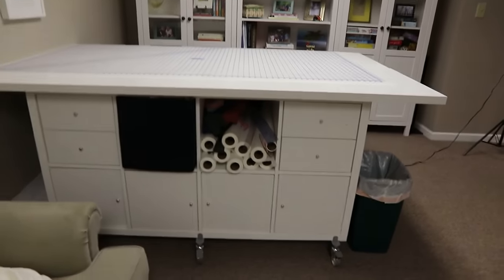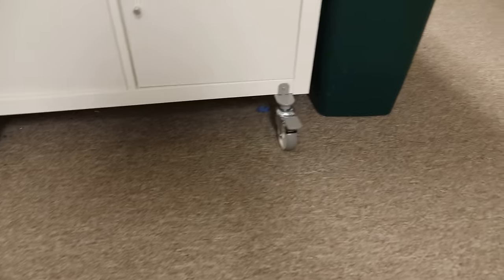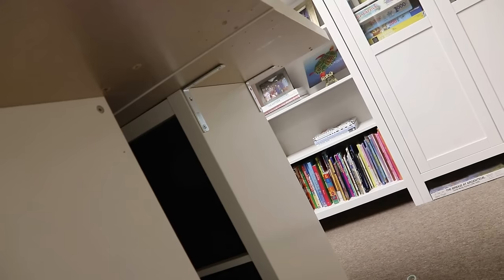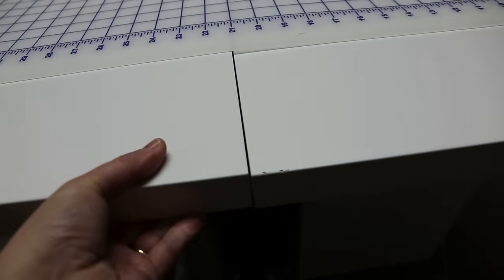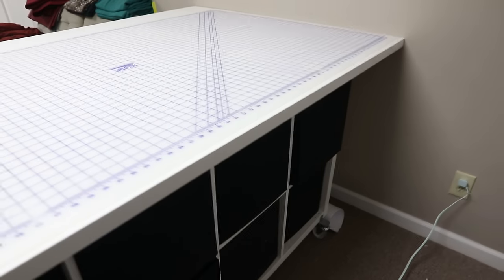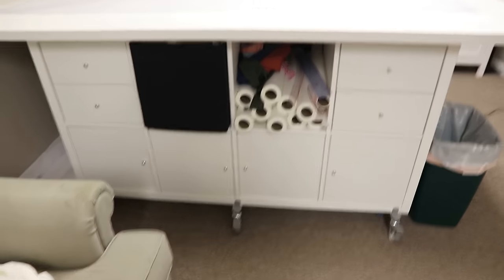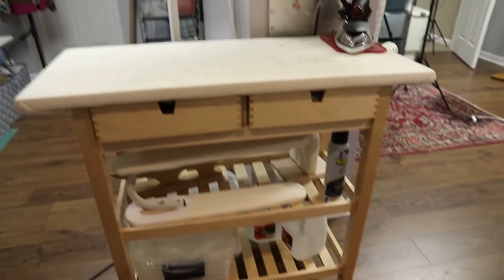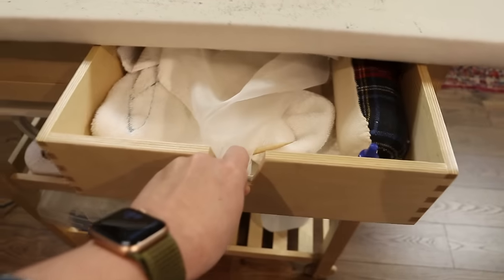My DIY Cutting Table and Pressing Station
Welcome back to another Sew Along Sunday!  Since we just finished a sew along, today is a kind of tutorial.  Instead of sewing, however, today we are talking about how I made my cutting table and pressing station.  Leave any questions below!
What I’m wearing:
StyleArc Mimi Blouse: Mimi Woven Top Sewing Pattern Multi-Size PDF – PDF Cardigan & Top Sewing Patterns – Style Arc
Lipstick:
Items used for my cutting station:
I built two of these units and then just push them together (its easier to move them around with they are not connected).  Each unit consists of the following:
Kallax Unit on Casters (my casters were from IKEA, but I don’t see them on the site now.  You can buy casters from the hardware store, though): KALLAX Shelf unit with 4 inserts, white, 30 3/8x57 7/8" - IKEA
This Linnmon Table Top was attached to the top of the Kallax with brackets and hollow door screws: LINNMON Tabletop, white, 78 3/4x23 5/8" - IKEA
My cutting mat is on top and is from this site: Quilting Rulers by Quilter's Rule International | Waterford Wisconsin  Mine is the 36x68” square grid (full size including the border is larger), but you can get any number of sizes.
My Kallax boxes are from here: DRÖNA Box, black, 13x15x13" - IKEA
Items for my Pressing Station:
I bought this IKEA kitchen island cart: FÖRHÖJA Kitchen cart, birch - IKEA  .  Before attaching the top, I wrapped it in batting and cotton duck fabric that I secured with a staple gun, then I attached it per the IKEA instructions.
My iron is from Wawak. Here is its current model: HÖT-STEAM Gravity-Fed Iron SGB-900 - WAWAK Sewing Supplies